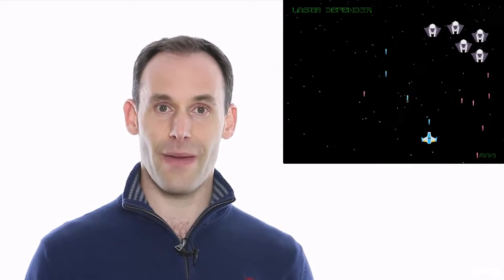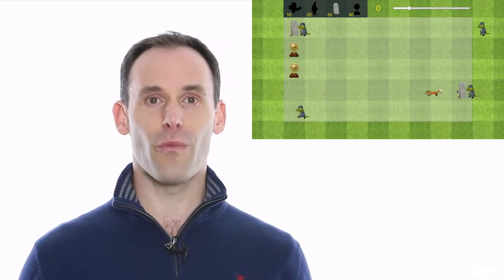Installing Unity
This tutorial is how to Install Unity.
This video does not belong to me. this is just for you guys to learn these course for free